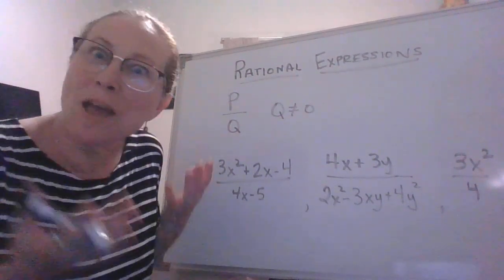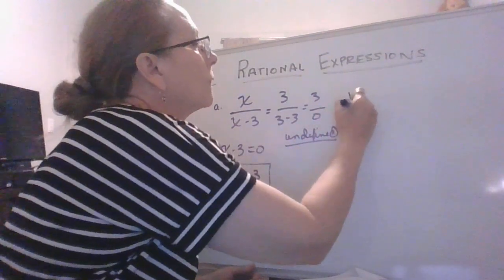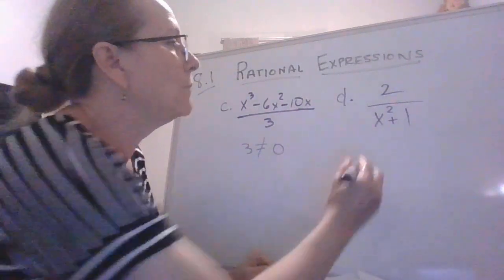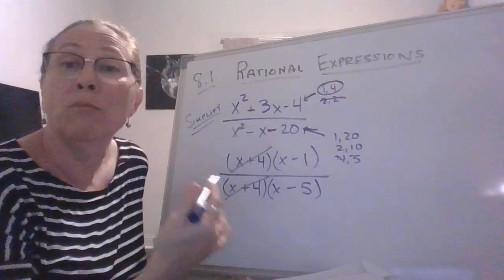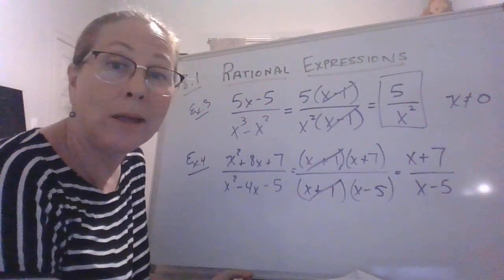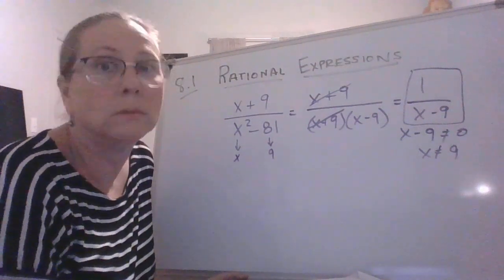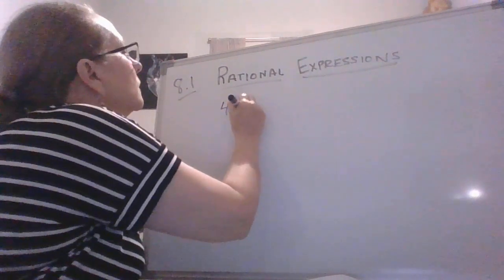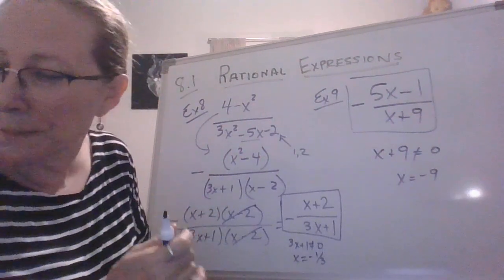AlgSec8 1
Algebra Honors - Simplifying Rational Expressions